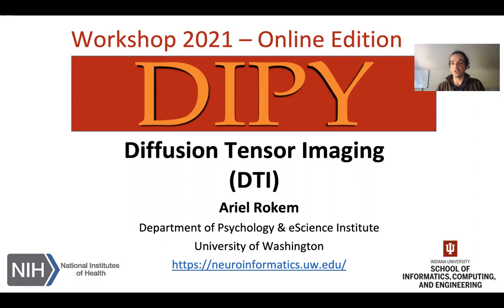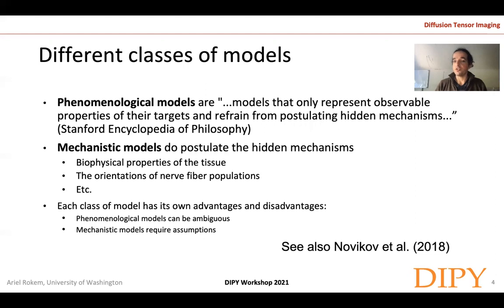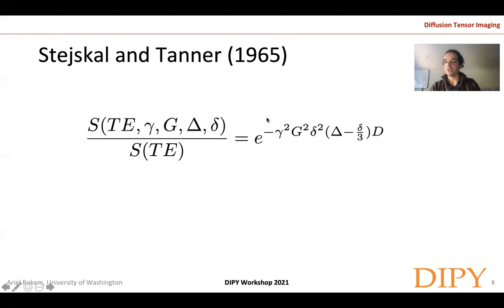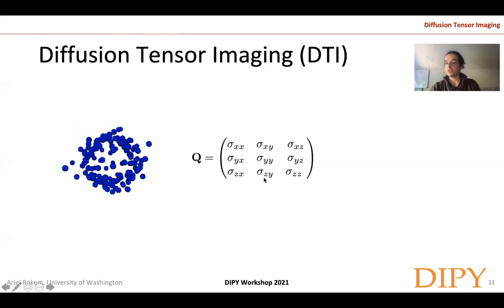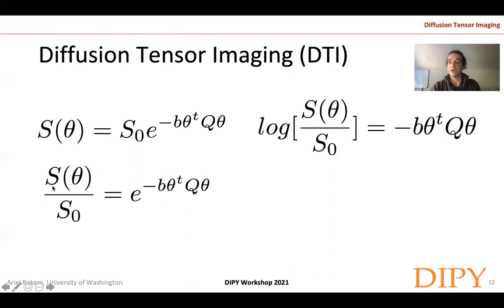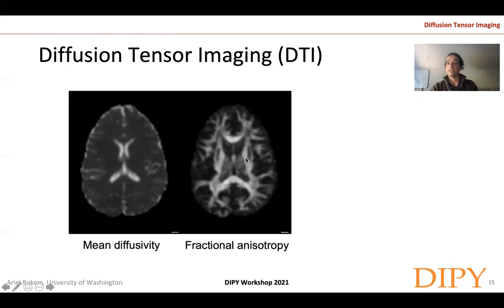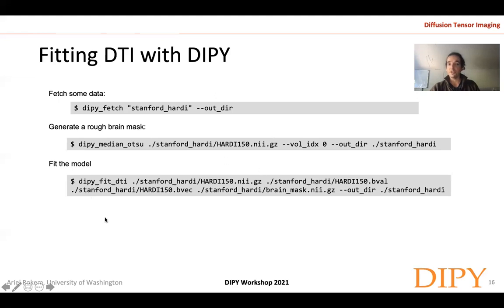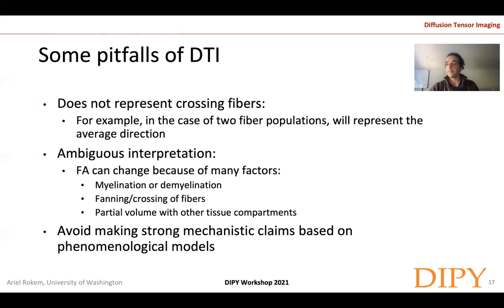DTI and DKI - Part 1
Here we explain the main concepts behind diffusion tensor imaging also known as DTI.

Presented by Dr. Ariel Rokem